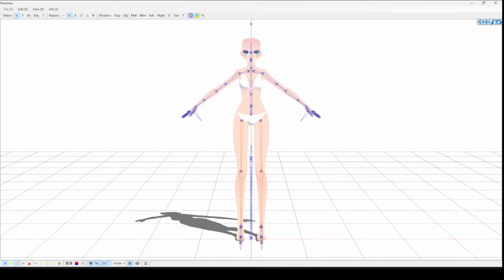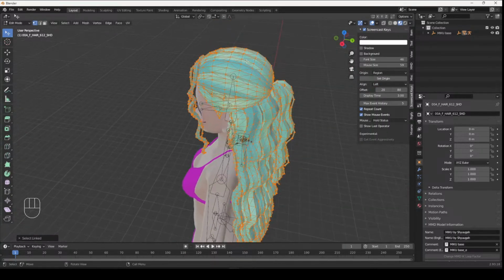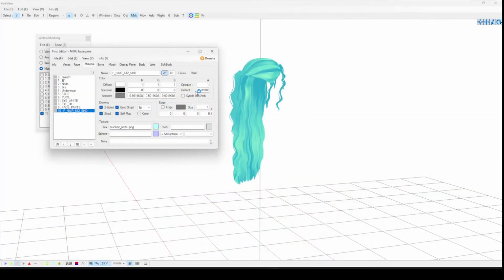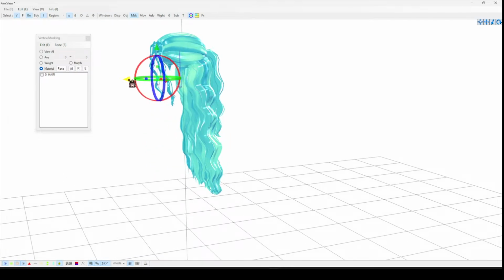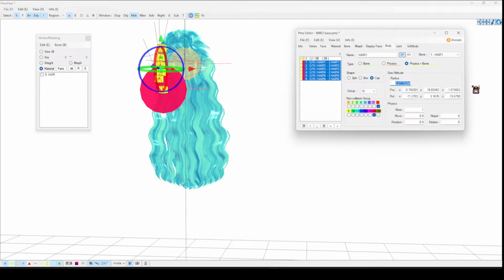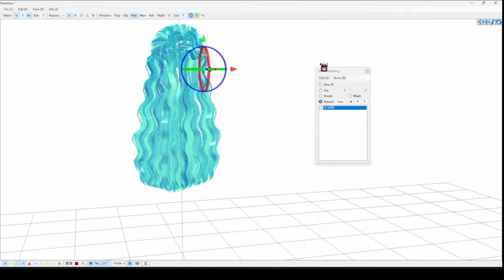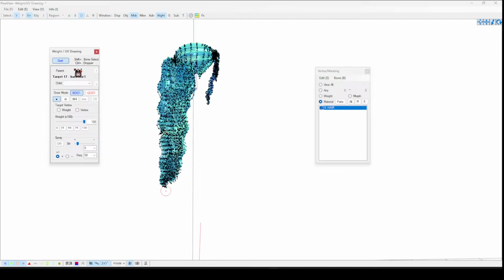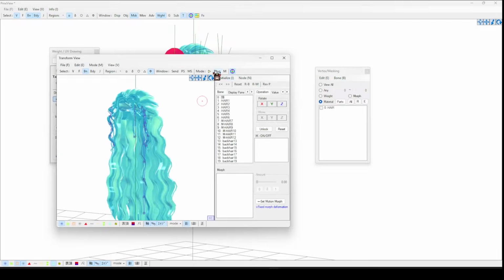Hair physics tutorial! 2025! MMD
Base by Tda and SHyuugah

hair from zepeto physcis by me!

You can dl in my discord server by Verifying yourself!
(private dl access)